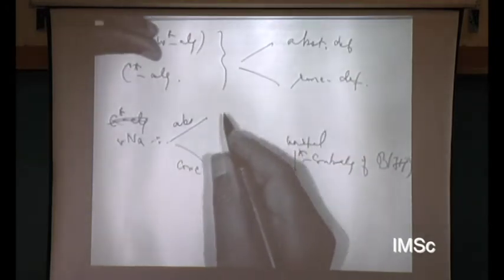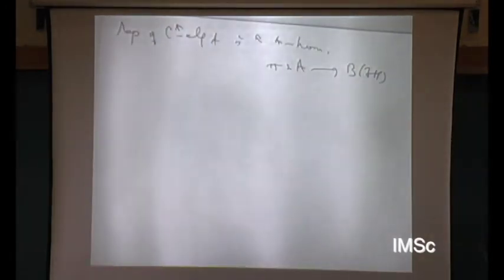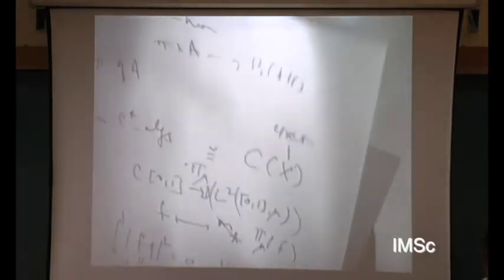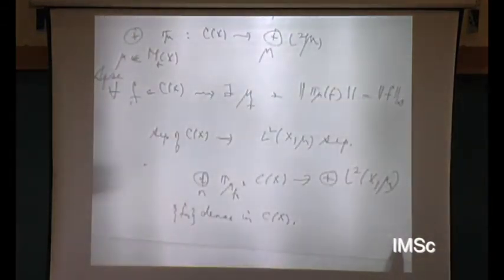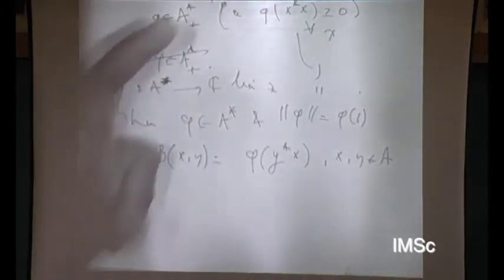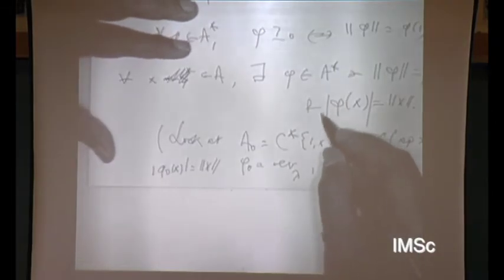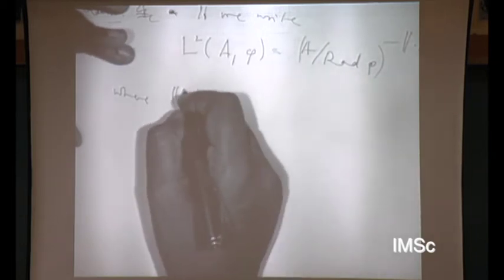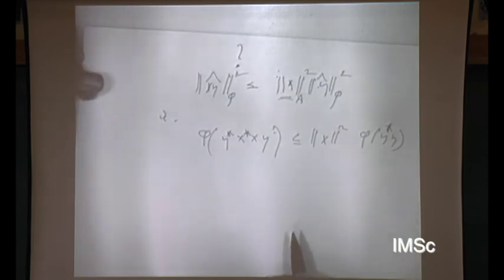023 Course on von Neumann algebras by Sunder